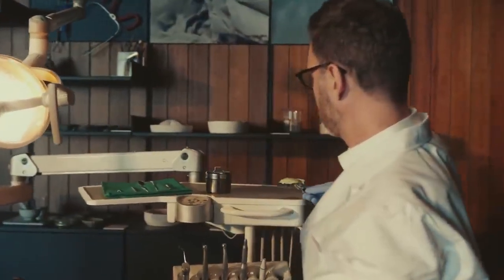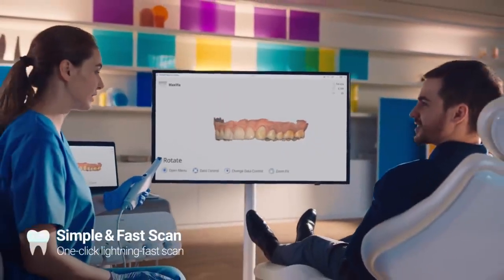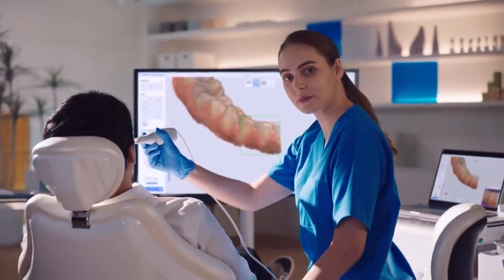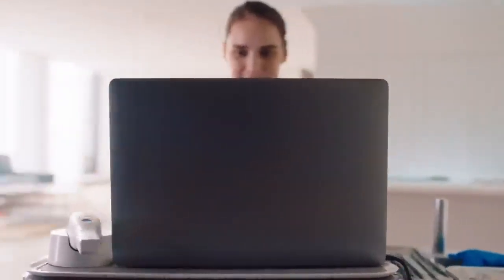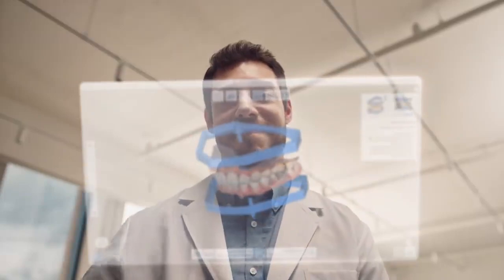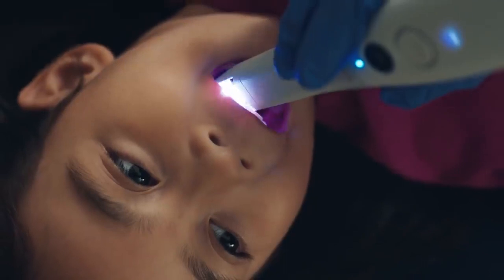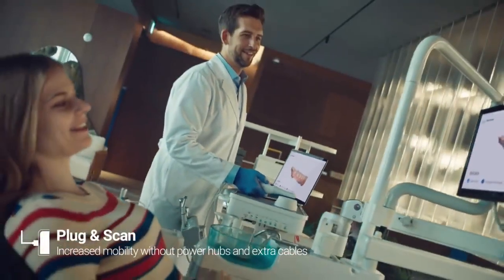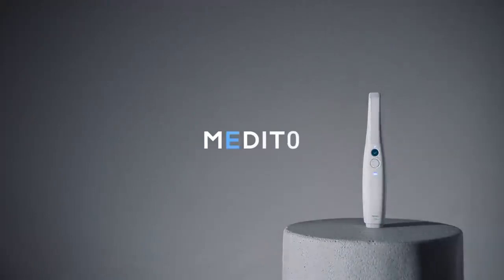MEDIT - Scanner Intraorale Medit i700 - Scopri come può facilitare il tuo lavoro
Medit i700 rende l'esperienza di scansione confortevole sia per il dentista che per il paziente.
Con il potente hardware e il software intelligente, Medit i700 è la chiave per liberare il pieno potenziale della tua clinica.

Formazione Online da 4 ore inclusa nel prezzo!

Caratteristiche:
- Non richiede l'uso di polvere per i casi classici, rendendo il processo di scansione fluido e l'esperienza piacevole per il paziente.
- Utilizza un sistema aperto CAD/CAM, che consente di esportare i file STL da Medit Link (software di gestione e comunicazione del flusso di lavoro) e condividerli con il laboratorio, oppure di trasferire facilmente i file e tenere traccia dei propri progressi durante l'intero flusso di lavoro.
- Grazie all’utilizzo di due telecamere ad alta velocità, esegue la scansione in modo rapido ed efficiente.
- Puntale piccolo per un’ottima manovrabilità e un maggiore comfort del paziente. Autoclavabile fino a 100 volte.
- Produce scansioni realistiche ad alta risoluzione con colori precisi in grado di distinguere tra tessuti molli, placca e denti. Facile identificazione delle linee di margine e dei sottosquadri.
- Software dedicato Medit iScan che offre numerose funzioni.
- Tecnologia di scansione: video 3D in movimento, anti-appannamento.
- Tecnologia wireless da 60 GHz.
- Colore: acquisizione in streaming a colori 3D.
- Manipolo staccabile e possibilità di utilizzo wireless e plug&play direttamente al pc. Controllo da remoto che evita la contaminazione crociata.
- Batteria: scansiona fino a 30 casi con una batteria.
- Connettività: USB 3.1 (Gen1).
- Precisione dell’arcata completa: 10,9 μm ± 0,98.
- Frequenza di scansione: fino a 70 FPS.
- Area di scansione: 15 x 13 mm.
- Dimensioni del puntale (L x H): 22,2 x 15,9 mm.
- Dimensioni del manipolo (L x H x P): 248 x 44 x 47,4 mm.
- Lunghezza complessiva del manipolo: 248 mm.
- Lunghezza del cavo: 2 m.
- Peso: 245 g.

Garanzia: 1 anno.